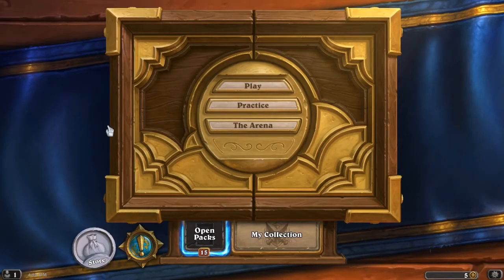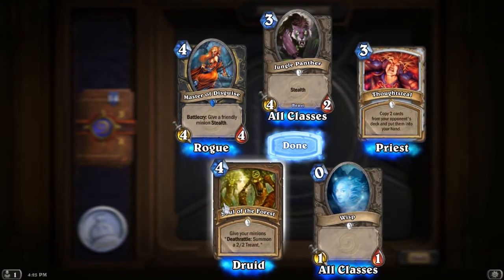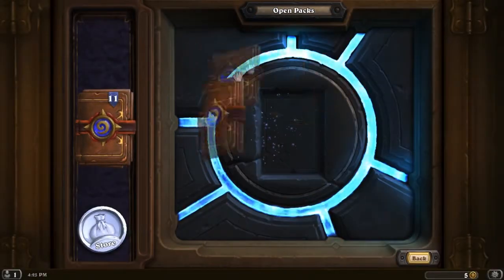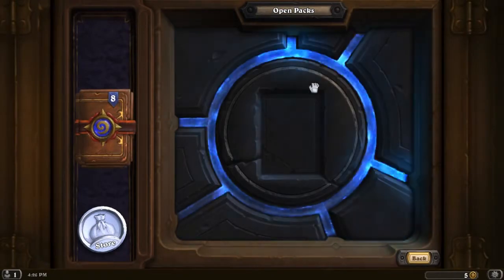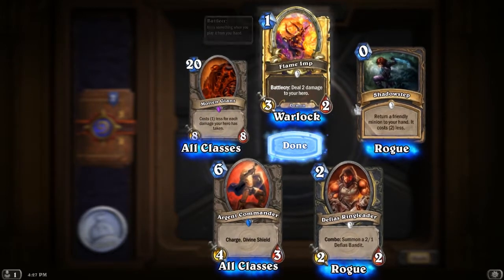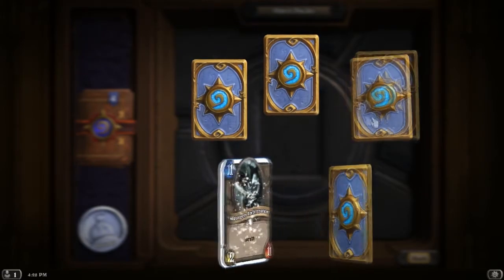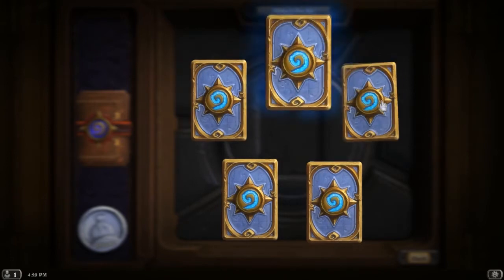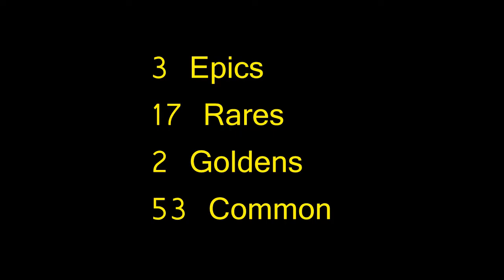Opening 15 Hearthstone Packs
I open 15 hearthstone packs and get some pretty cool loot, so keep watching :D